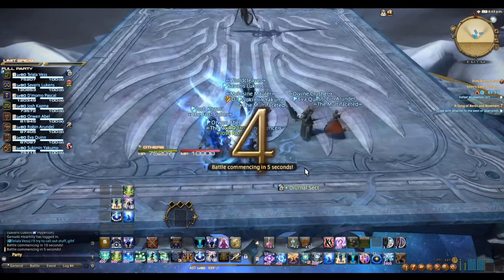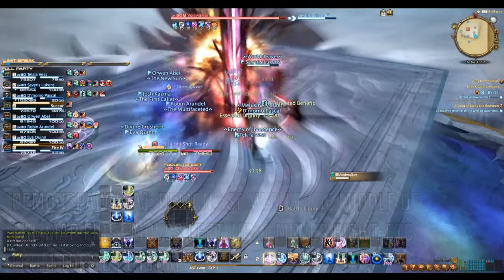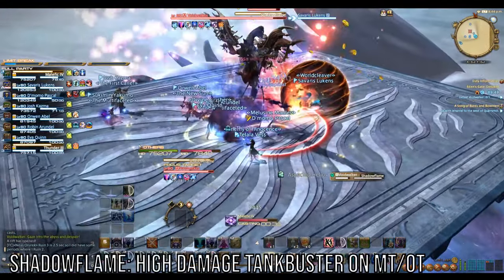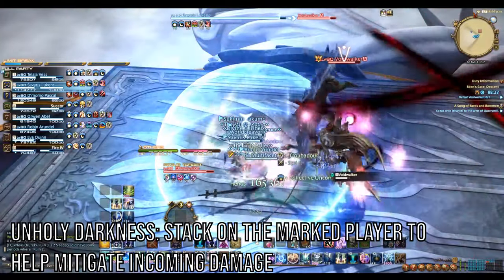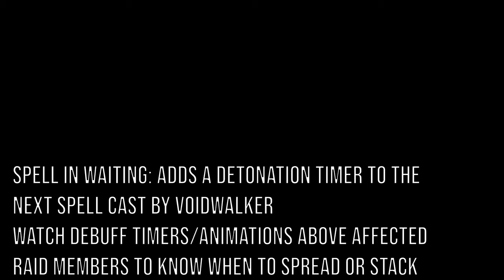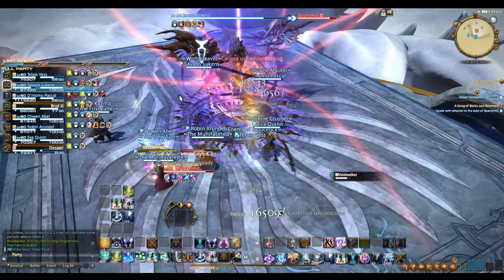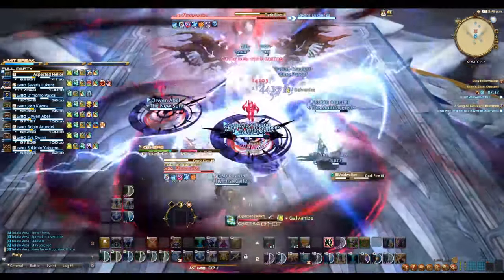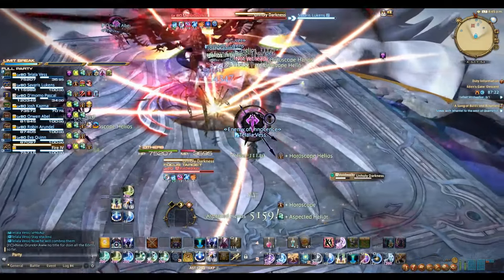Eden's Gate: Descent || Raid Healing Guide (FFXIV) || Astro PoV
Healing guide for the second boss in Eden's Gate, Voidwalker, in the first raid tier recently released in patch 5.01 of the new expansion in Final Fantasy XIV: Shadowbringers.

Astrologian PoV (ilvl 443) - Telala Vess @Famfrit